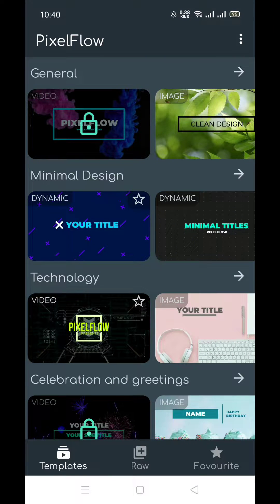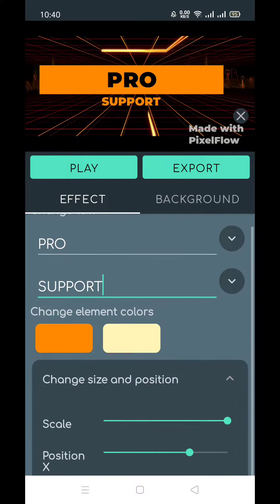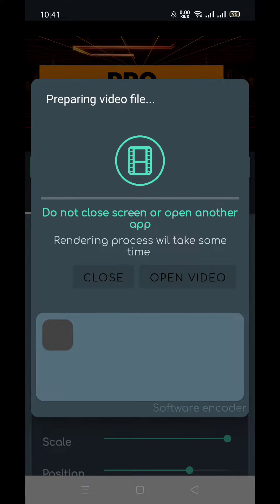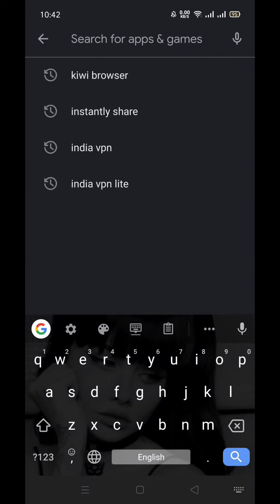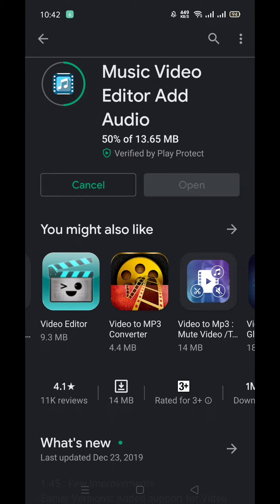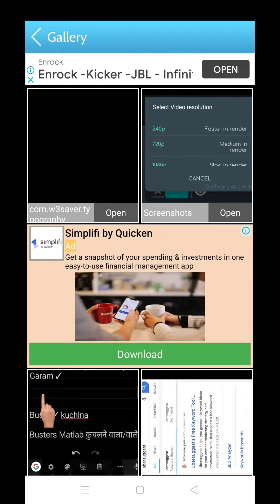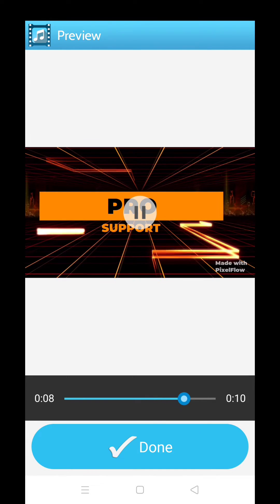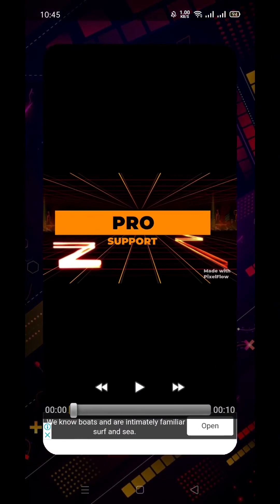😍 Easy | how to add music in pixelflow App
how to add music in pixelflow App
 how to add audio in pixelflow App
how to add song in pixelflow app